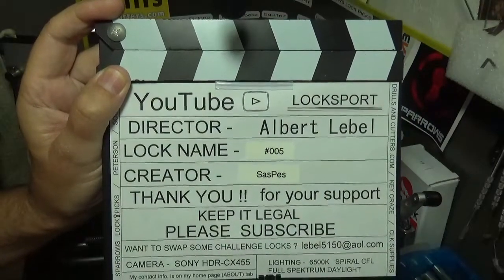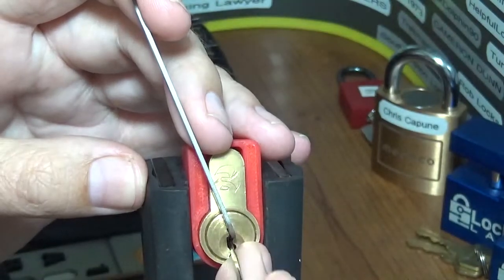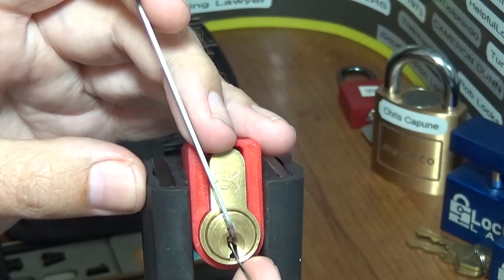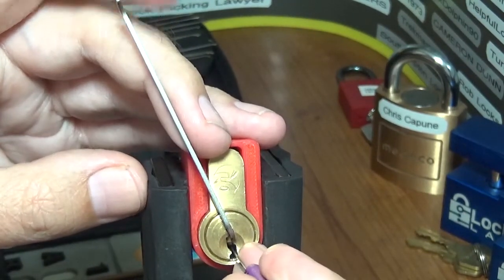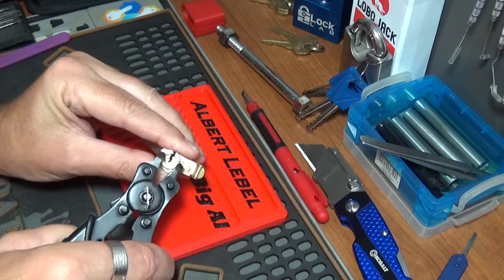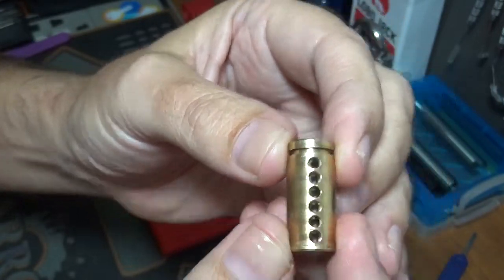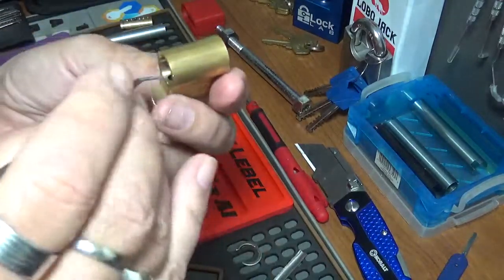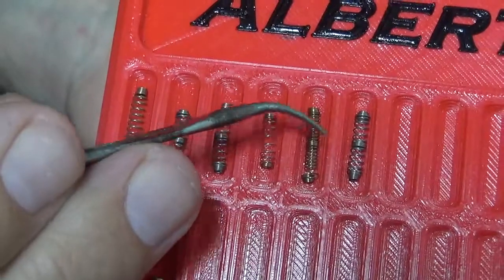#133 "005" SasPes Challenge lock picked & disassembled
A fantastic challenge lock created by SasPes
What a great lock
I am so happy that you sent me a wonderful package of locks to stab